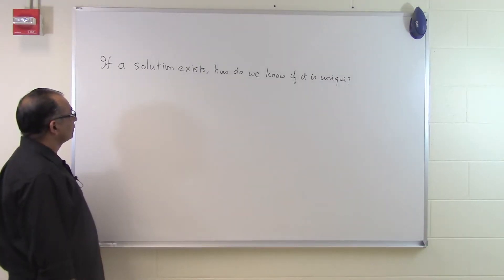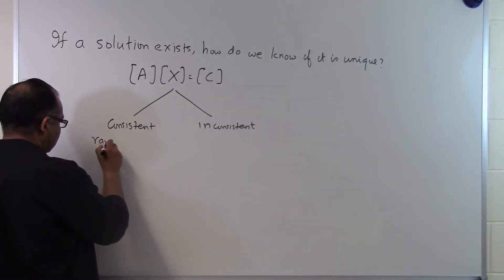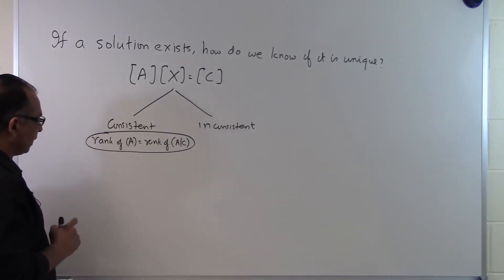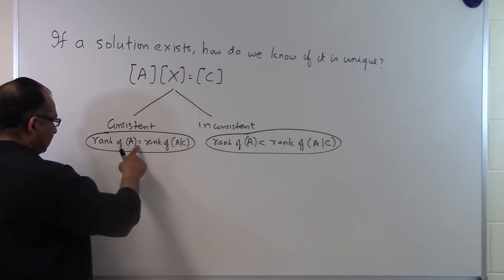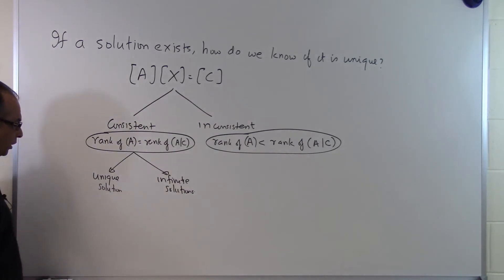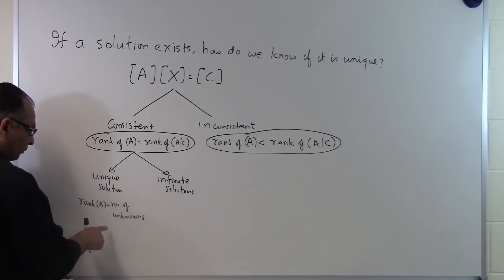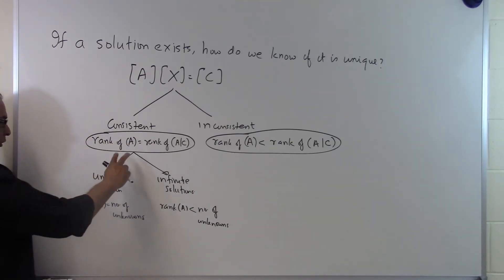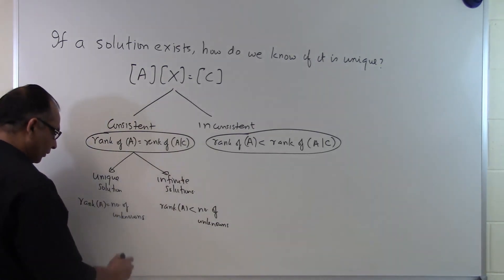Chapter 04.05: Lesson: If a solution Exists, How Do We Know If It Is Unique?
Learn if a solution exists, how do we know if it is unique. For more videos and resources on this topic, please